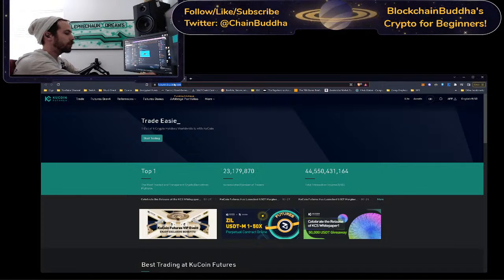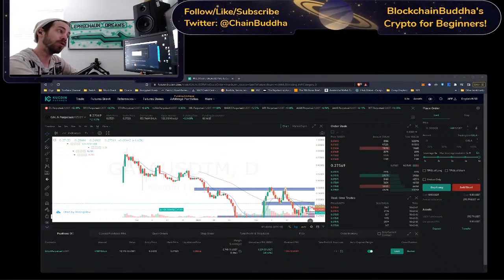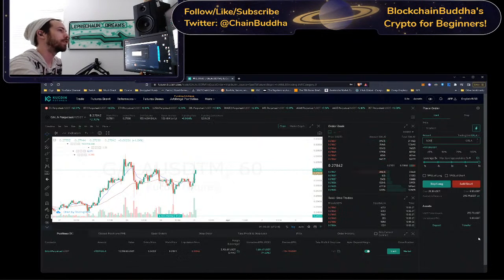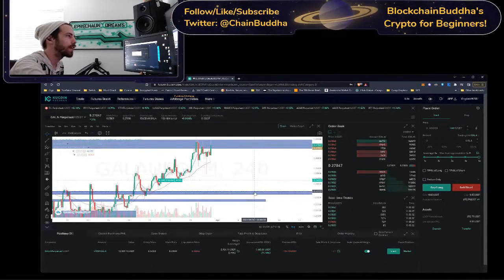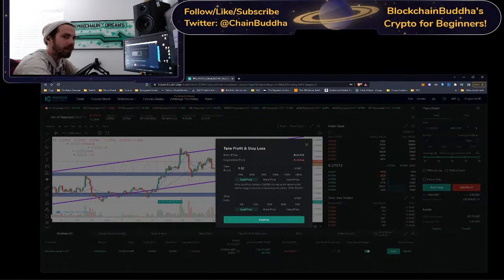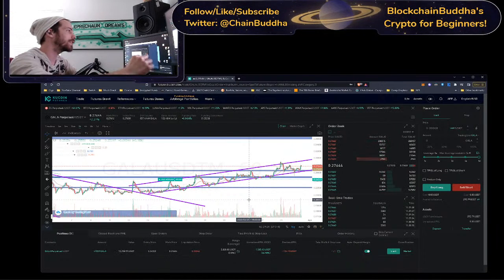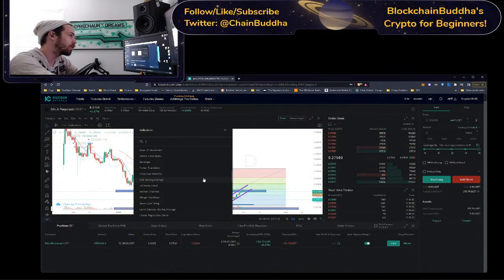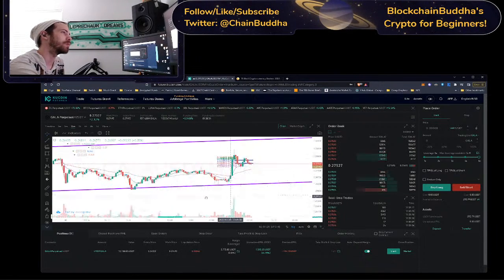Future Trading 101 - KuCoin Broker: BlockchainBuddha Study Hall